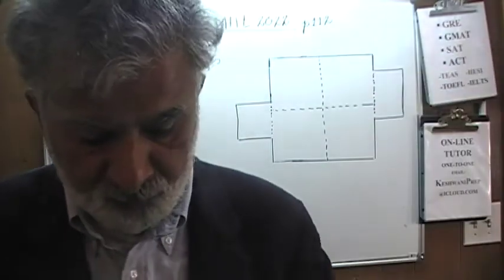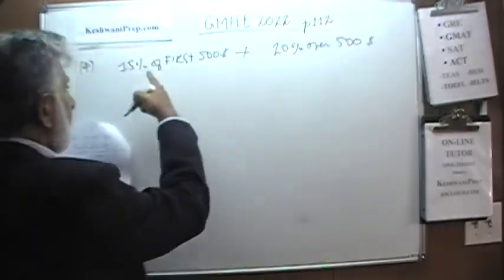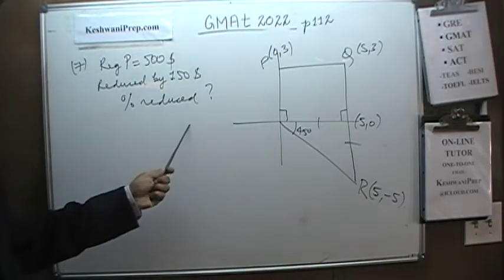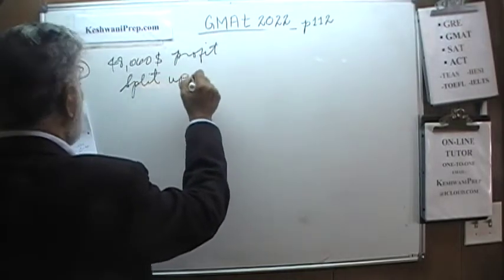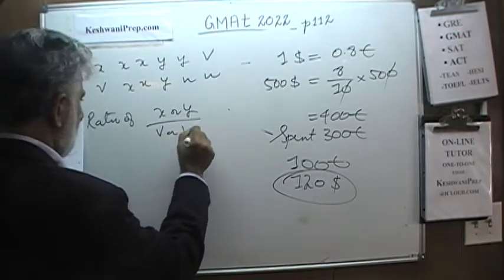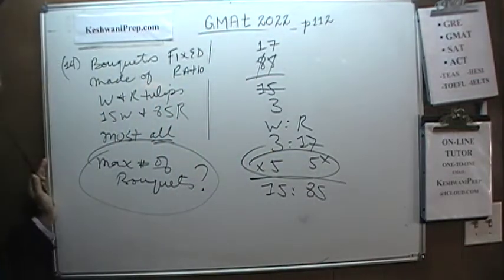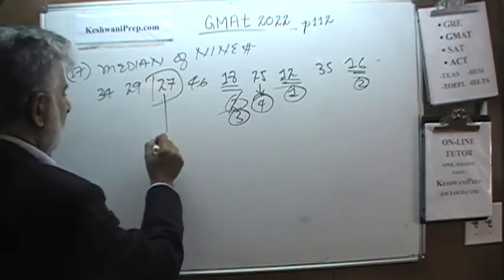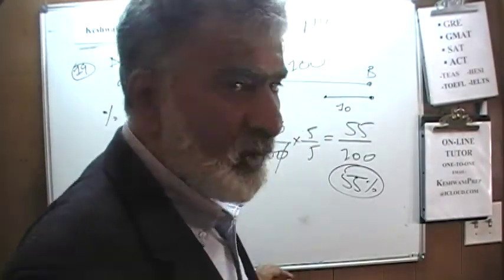GMAT 2022 Official Guide PS1-19 Online Math Prep Tutor - GRE, SAT, ACT, TEAS, HESI KeshwaniPrep.com